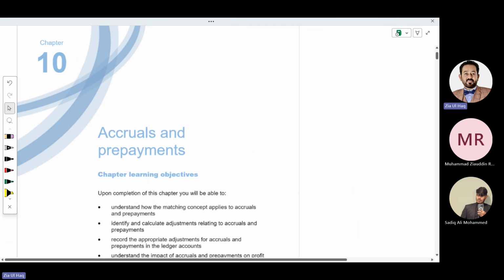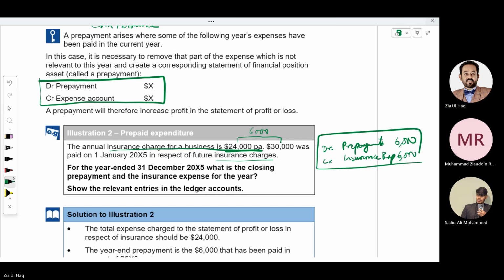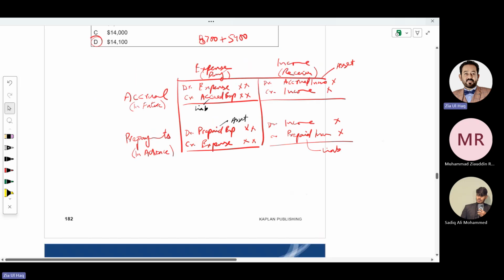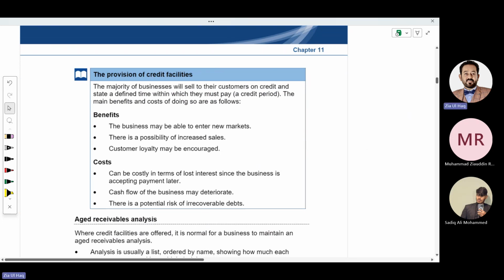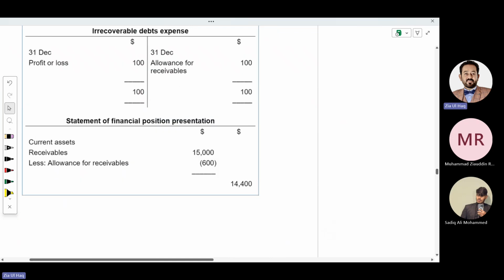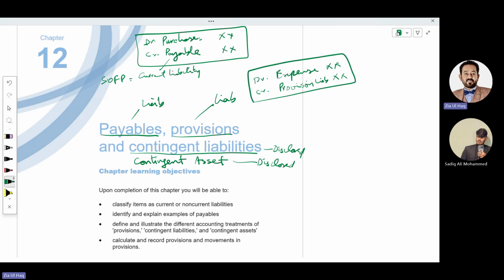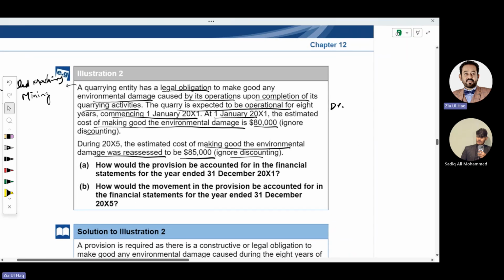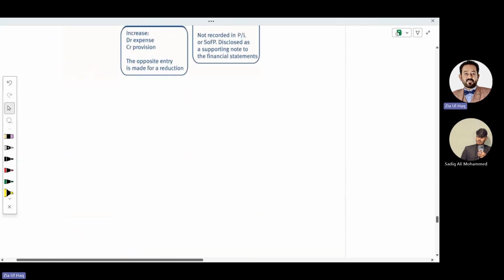FA - Chapter 10, 11, 12